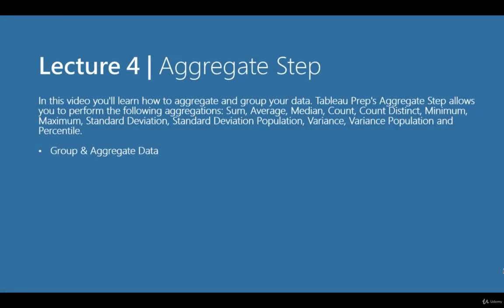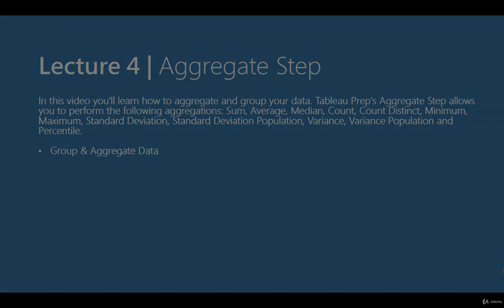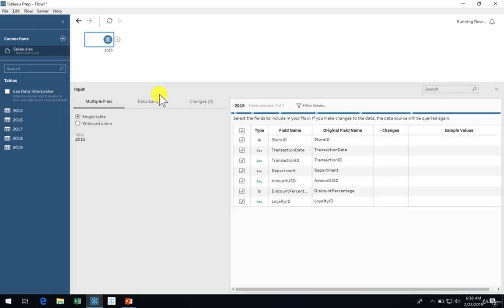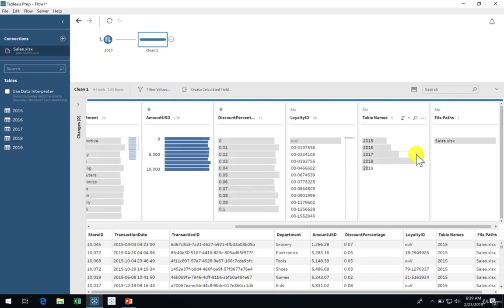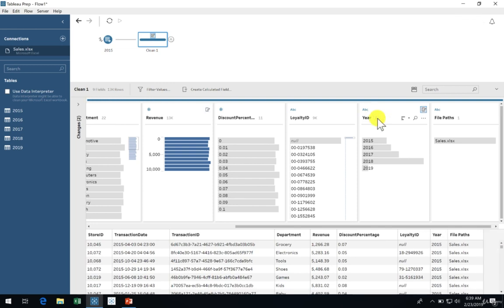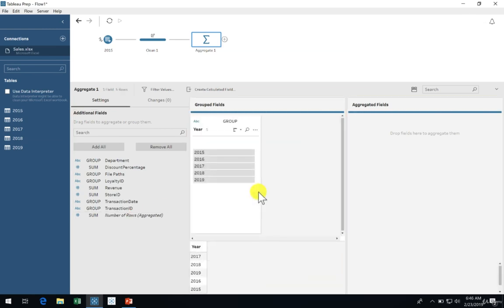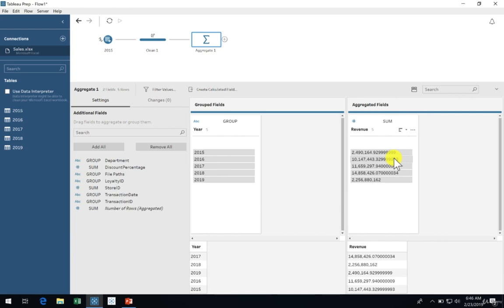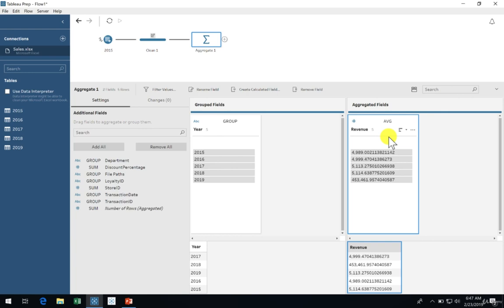3 Aggregate Step